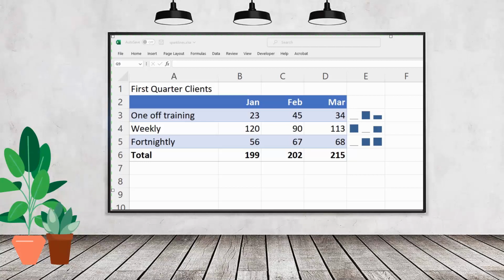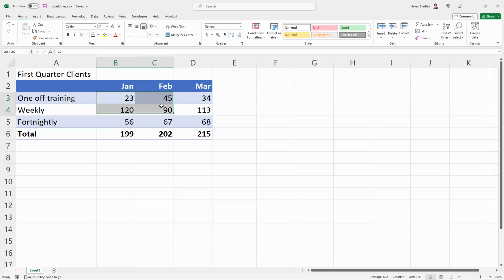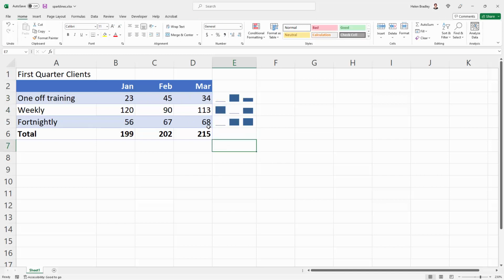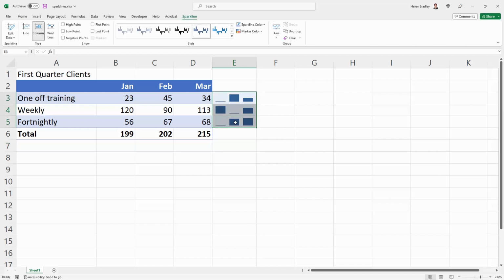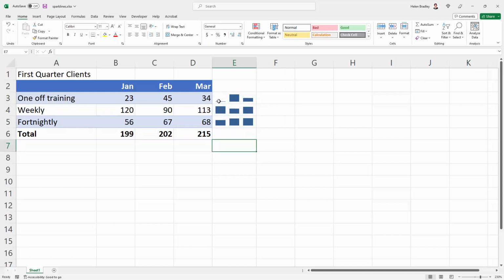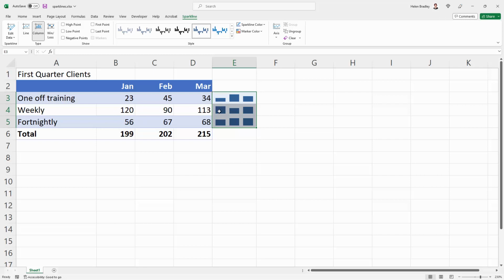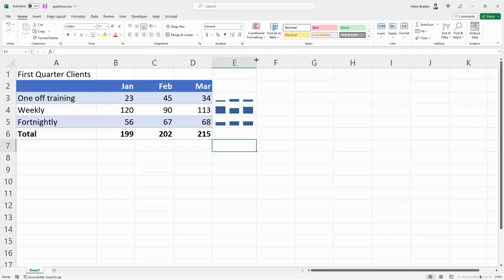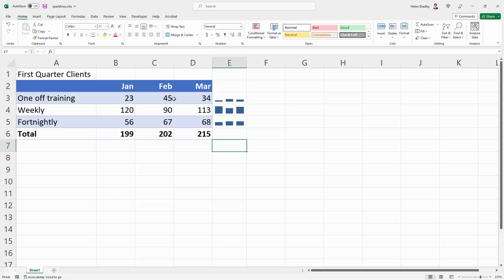Excel - Charts that Don't Lie - Configure Sparklines to be Useful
Sparklines are mini in-cell charts you can create quickly and easily in Excel. Problem is that, by default, they are practically useless as the way they showcase your data doesn't allow for comparisons to be made. In this video I explain a couple of quick changes you can make to your Sparkline setup to allow for your data to be seen in a meaningful way. Follow this video to make your small, in cell charts more useful and better at visualizing your data.